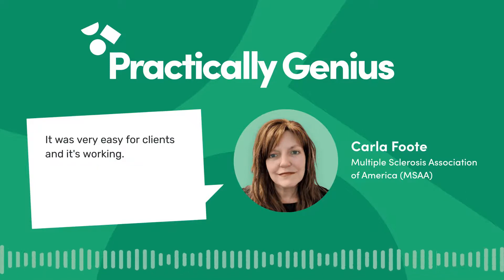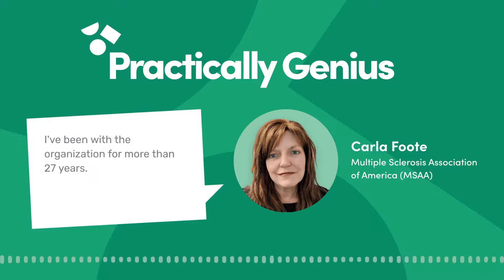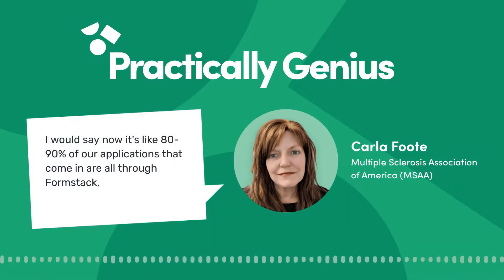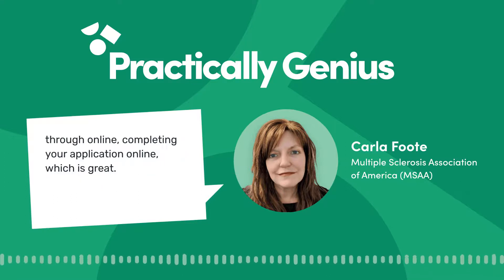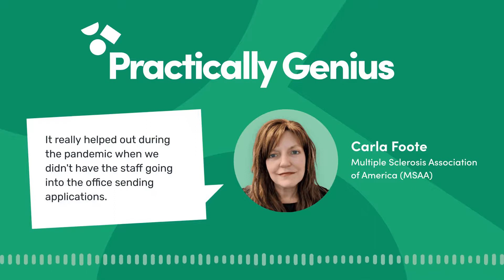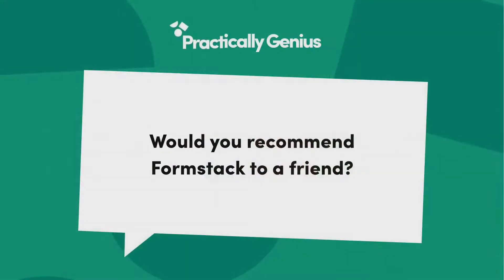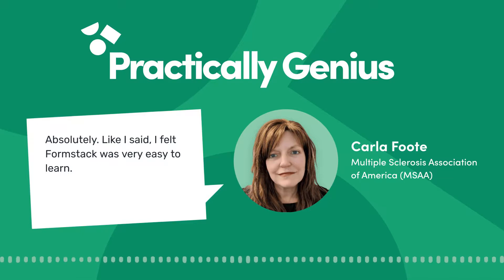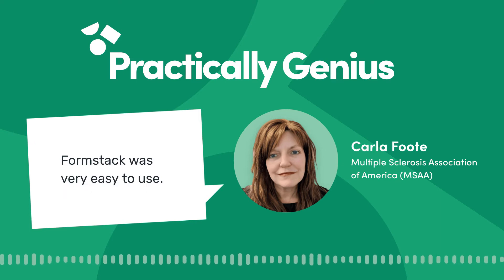Learn How This Client Application Process Saves Qualification Time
Once Multiple Sclerosis Association of America (MSAA) implemented the updated client application process with Formstack, everything changed. Clients are able to quickly and easily fill out registration forms that can be processed in minutes. Services that once took weeks to qualify for can now be provided within days.

Today, nearly 90% of clients register online to access the wide array of services provided by MSAA. That data is automatically integrated into Salesforce, providing all employees easy access to data with zero manual data entry. Clients no longer have to face difficult barriers to access, and Carla’s team has more time to dedicate directly to the clients, families, and caregivers they serve.

See how workplace problem solvers are innovating to make work better